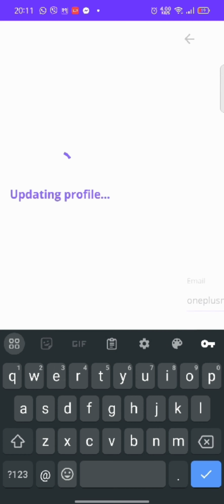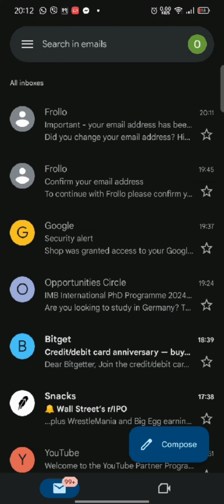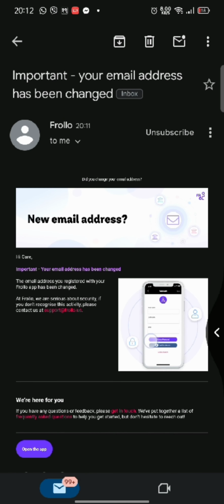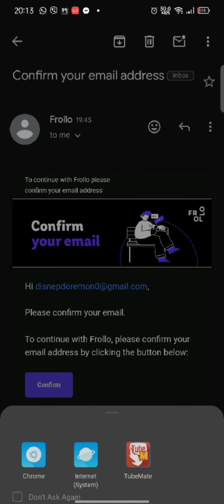How to Change Your Email on Frollo Account? Edit Your Email on Frollo Account on Android 2024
Look no further! In this step-by-step tutorial, we'll guide you through the process of changing your email on your Frollo account hassle-free. Changing your email on Frollo is essential for keeping your financial data secure and ensuring you receive important updates about your finances.